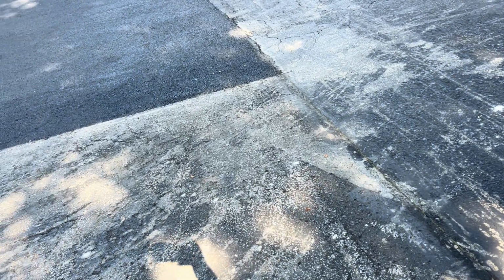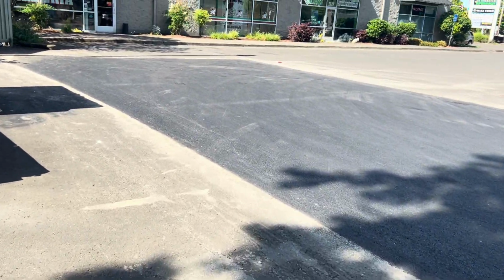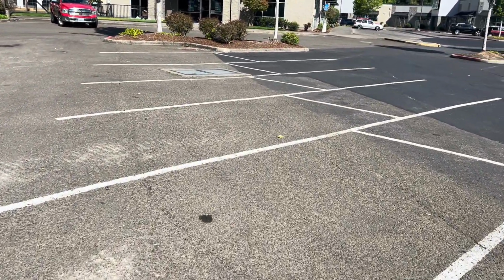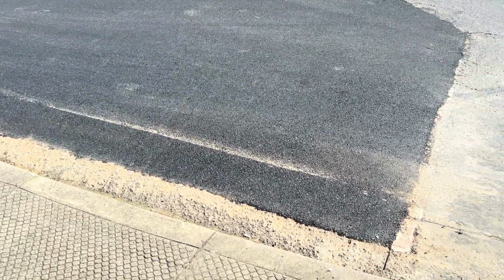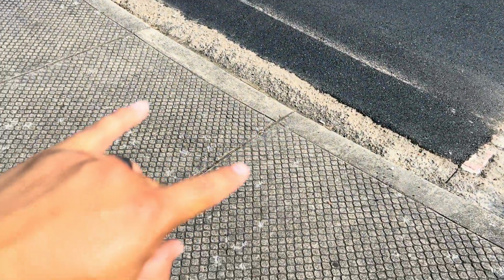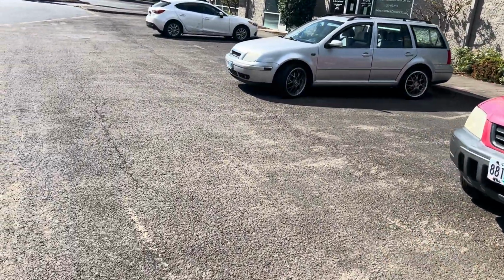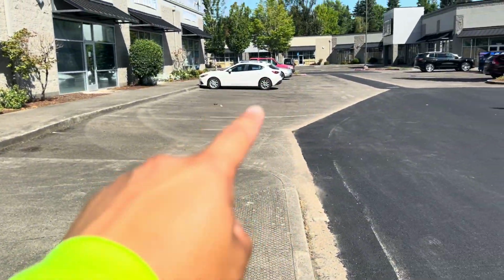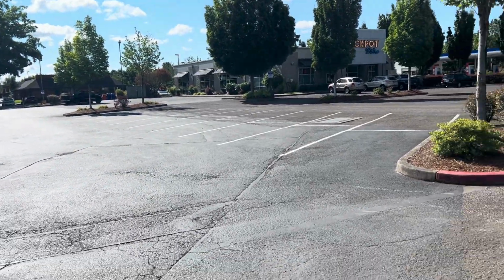60607 Burnside Commons - Gresham